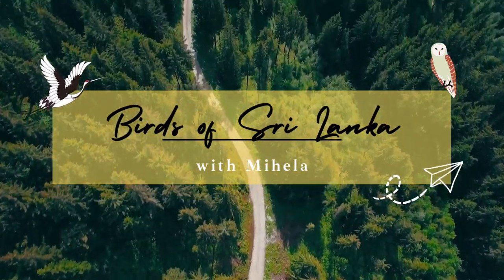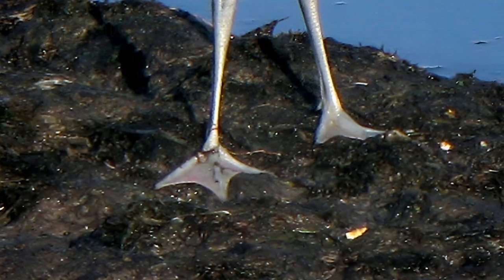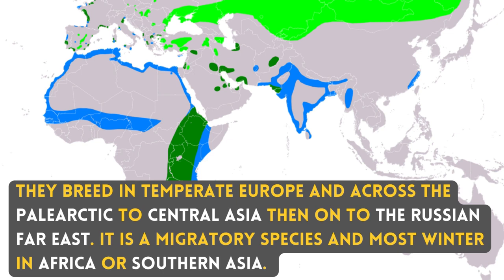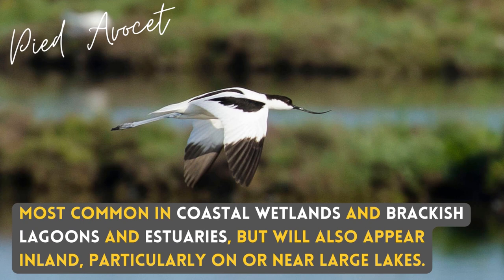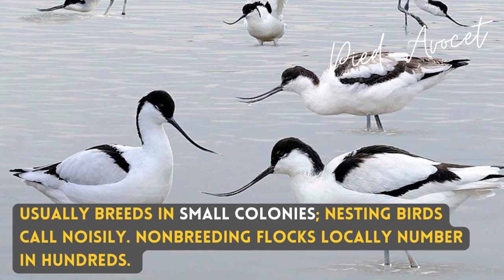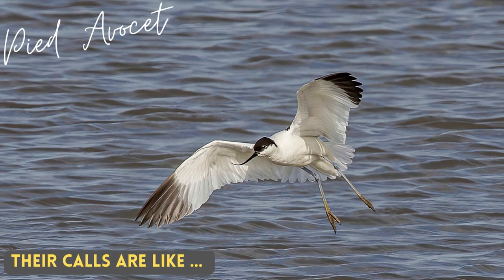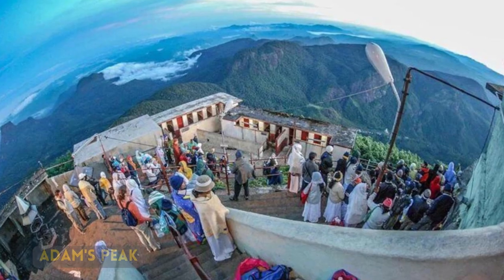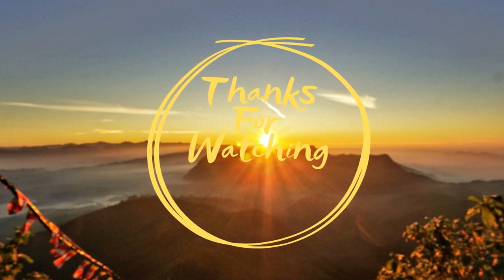PIED AVOCET | Birds of Sri Lanka with Mihela | Sound / Call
Local Names : Gomara Ava Satha, ගෝමර ඇවසතා,
Gujarati : ઊલટી ચાંચ
Malayalam : അവോസെറ്റ്
Marathi : उचाट्या
Nepali : हलीमुख
Afrikaans Bontelsie
Albanian Sqepbiza
Arabic نكات ابقع
Armenian Բզակտուց
Asturian Avoceta común
Azerbaijani Adi bizdimdik
Basque Abozeta
Bulgarian Саблеклюн
Catalan Bec d'alena comú
Chinese 反嘴鴴
Chinese (SIM) 反嘴鹬
Croatian modronoga sabljarka
Czech tenkozobec opačný
Danish Klyde
Dutch Kluut
English Pied Avocet
English (United States) Pied Avocet
Faroese Nevfatti
Finnish avosetti
French Avocette élégante
French (French Guiana) Avocette élégante
Galician Avoceta común
German Säbelschnäbler
Greek Αβοκέτα
Hebrew סייפן
Hungarian Gulipán
Icelandic Bjúgnefja
Indonesian Trinil-lumpur belang
Italian Avocetta
Japanese ソリハシセイタカシギ
Korean 딋부리장다리물떼새
Latvian Avozeta
Lithuanian Avocetė
Malayalam ആവോസെറ്റ്
Mongolian Алаг ээтэн
Norwegian avosett
Persian آووست
Polish szablodziób
Portuguese (Angola) Alfaiate
Portuguese (Portugal) Alfaiate
Romanian Ciocîntors
Russian Шилоклювка
Serbian Sabljarka
Slovak šabliarka modronohá
Slovenian Sabljarka
Spanish Avoceta Común
Spanish (Spain) Avoceta común
Swedish skärfläcka
Thai นกปากงอน
Turkish Kılıçgaga
Ukrainian Чоботар синьоногий

Tourist Location in Sri Lanka : Adam's Peak, Sri Lanka

The pied avocet is a large black and white wader in the avocet and stilt family. Unlike other waders, Pied avocet has webbed foot, and can swim well. They breed in temperate Europe and across the Palearctic to Central Asia then on to the Russian Far East. It is a migratory species and most winter in Africa or southern Asia. Striking and essentially unmistakable, with elegant shape, boldly pied plumage, long bluish-gray legs, and long, slender, upcurved bill. Curve is stronger on female. Most common in coastal wetlands and brackish lagoons and estuaries, but will also appear inland, particularly on or near large lakes. Usually breeds in small colonies; nesting birds call noisily. Nonbreeding flocks locally number in hundreds. Their calls are like ... Locally named Gomara Ava Satha.

1. Color Variations/Changes in plumage/feathers in male, female, breeding and none breading, juvenile, baby and chicks in different seasons
2. Find out how they call, sound, in flight sound, dance, mating season
3. What are their food, nest, what the nest made of, fights, catch their pray, how they dive to catch fish
4. Community Habitat distributions across the globe with their migration and their migration path and whether they are endemic to region or geography or which countries
5. Finally how they dive, walking techniques, how they dry themselves